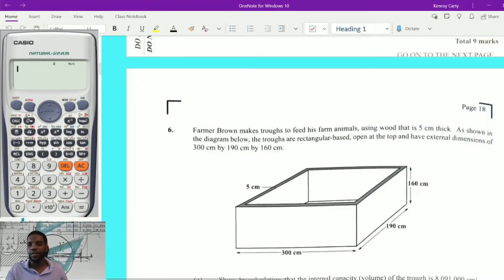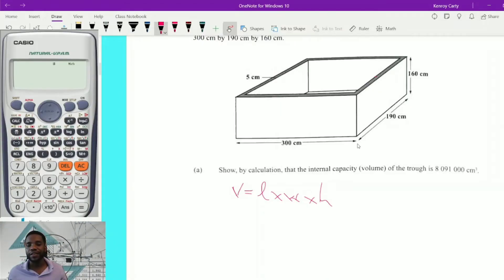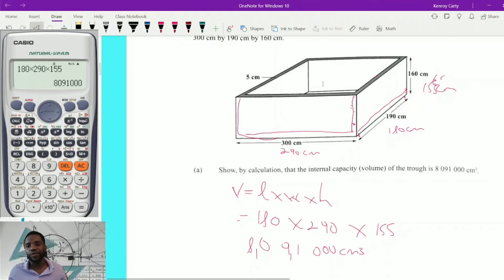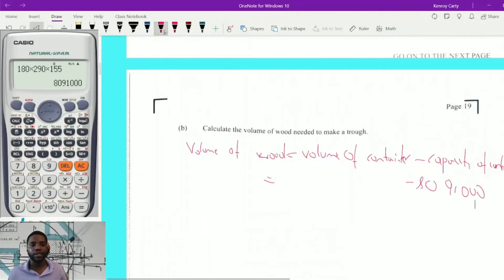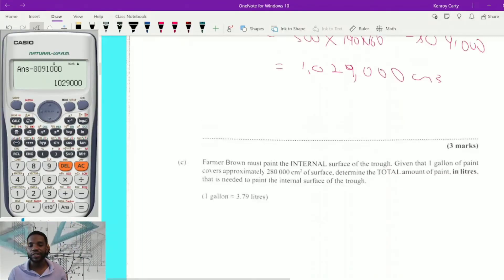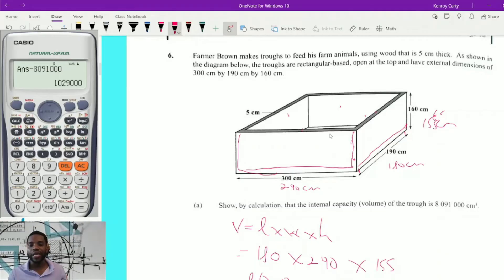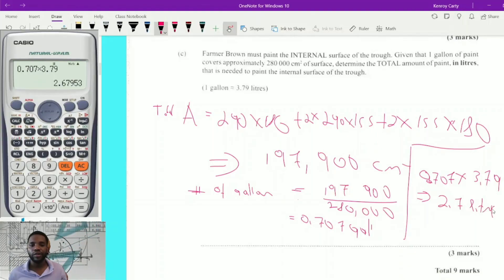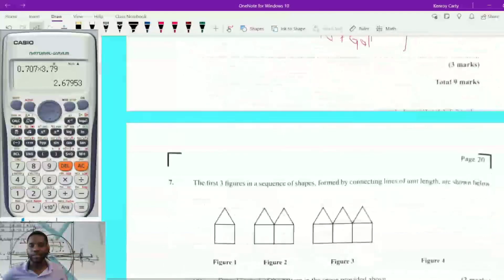CXC 2021 june math past paper (question 6)